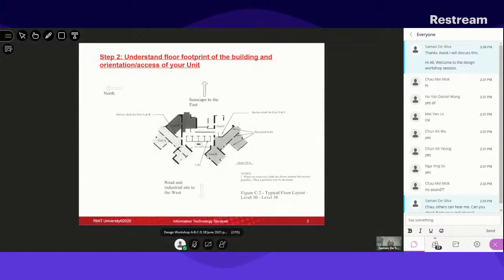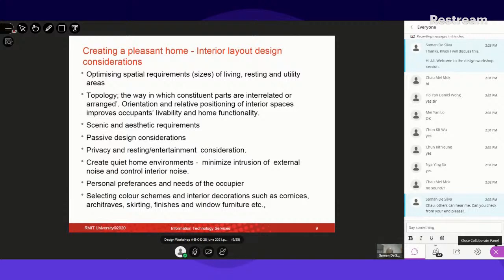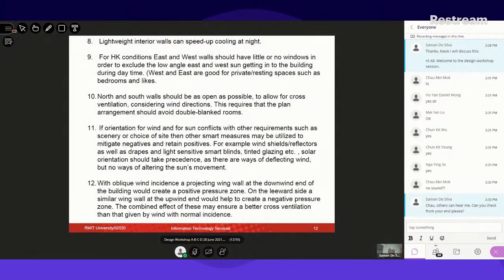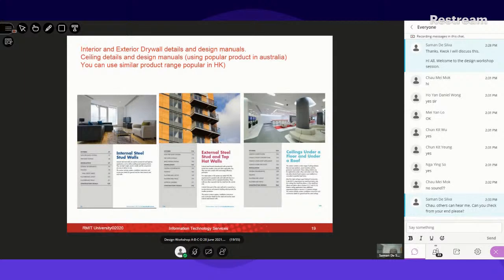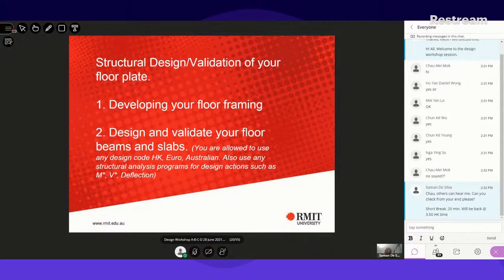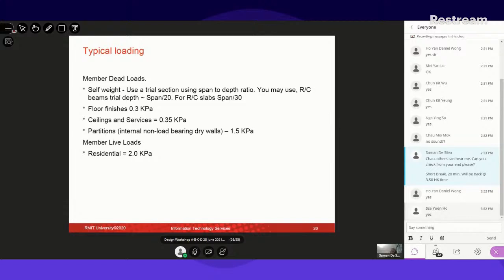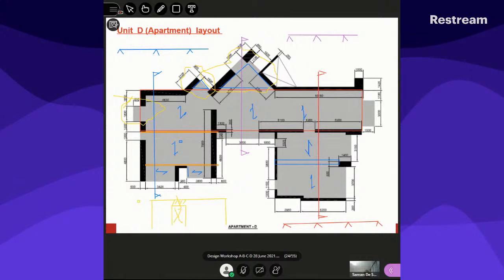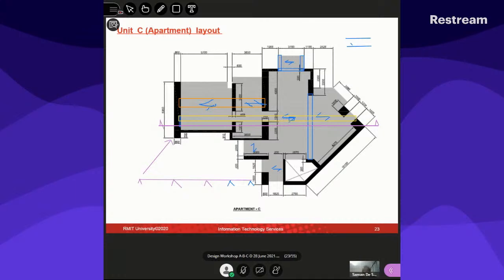Multistreaming with Restream.io